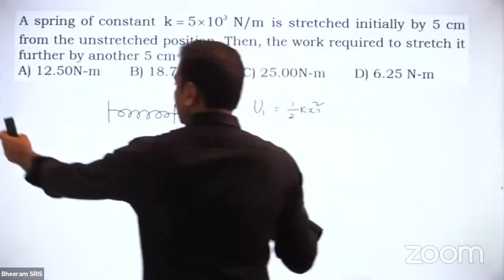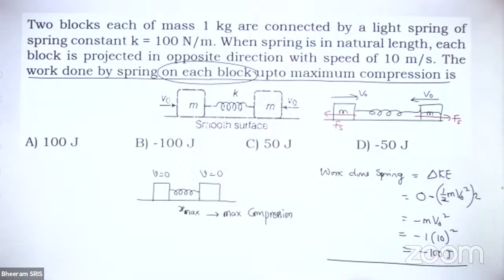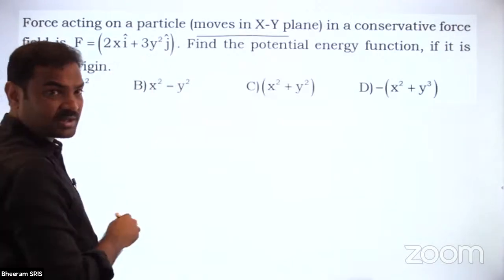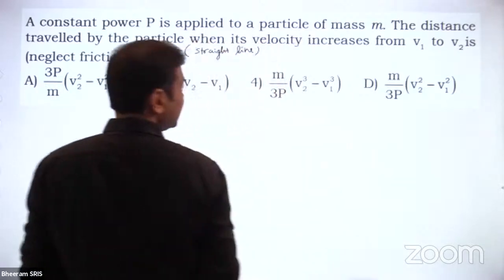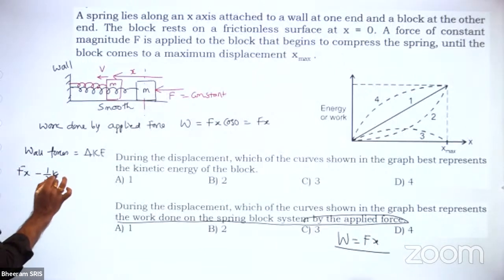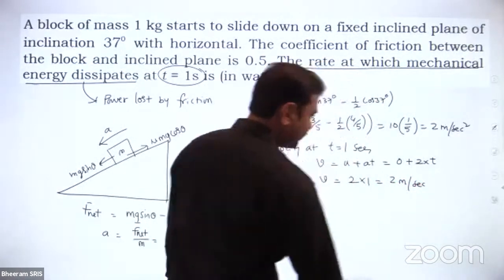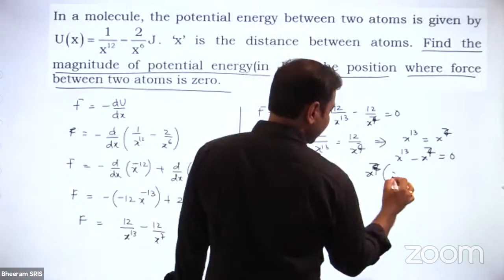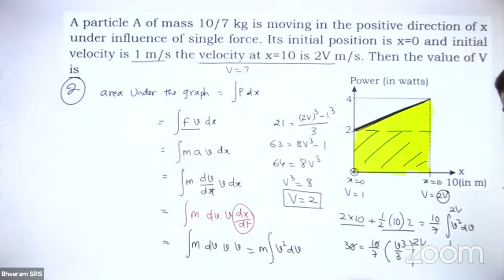GRADE_10 "work power and energy" Part -19(IIT Physics) Bheeram SRIS.